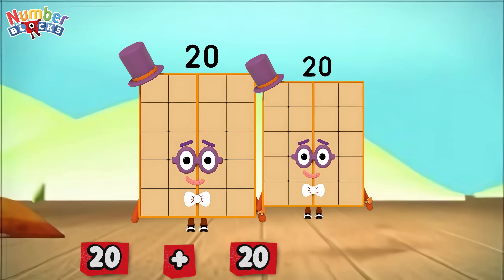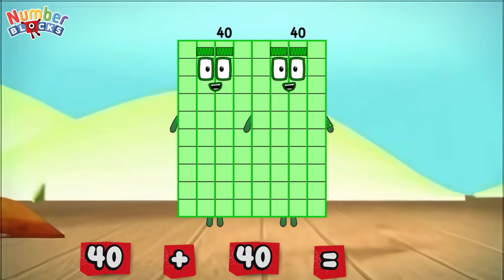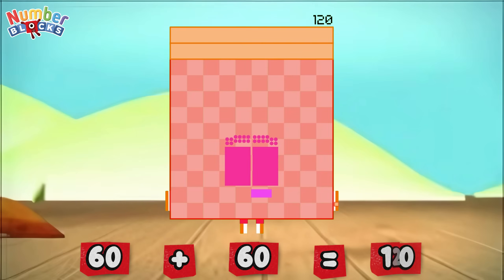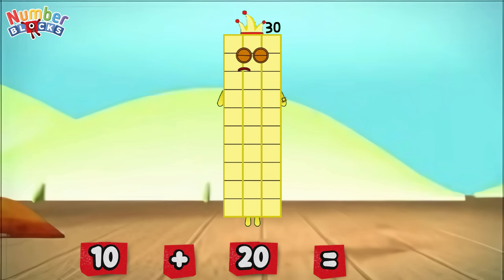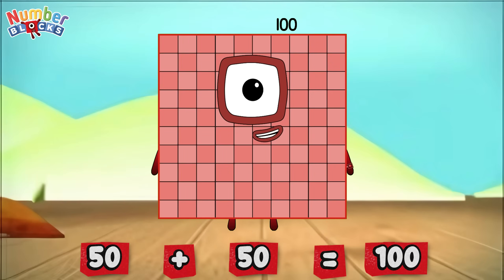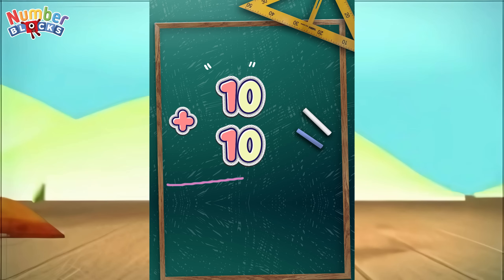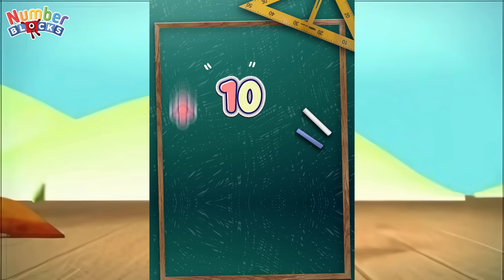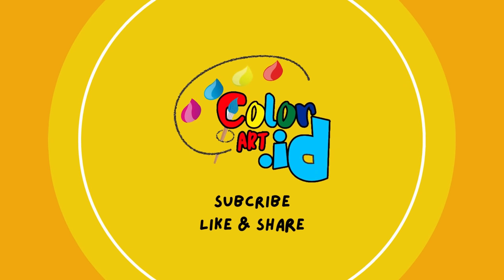DOUBLE DIGIT ADDITION WITH NUMBERBLOCKS | ADDING 2 DIGIT NUMBERS | LEARN TO COUNT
Hello everyone! Another fun day of learning with numberblocks! In today's video we will learn to add 2 digit numbers using numberblocks. Double digit addition or sometimes called the column addition is a good written method to add one number to another. it involves putting the digits of each number into columns according to their place value. Always remember, learning maths is easy and fun with numberblocks!